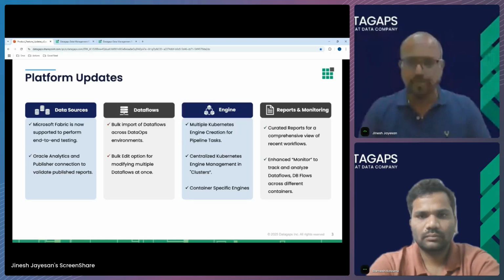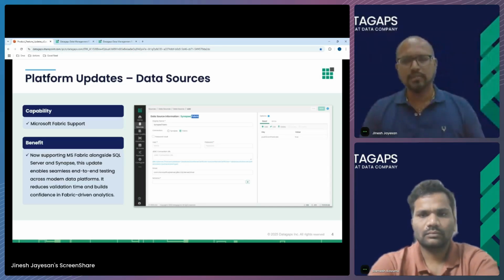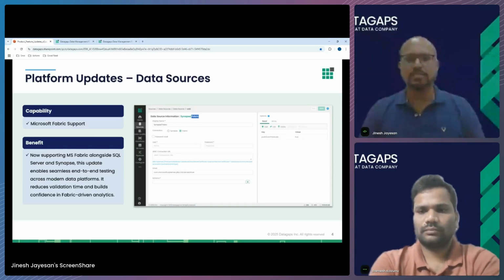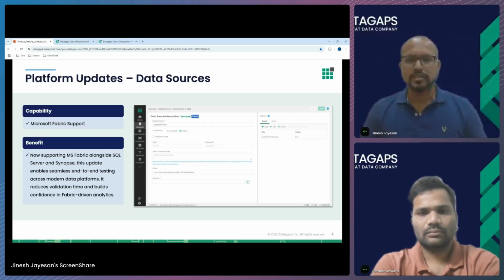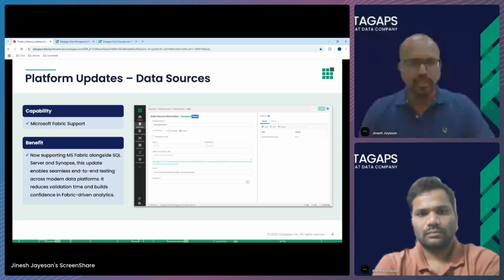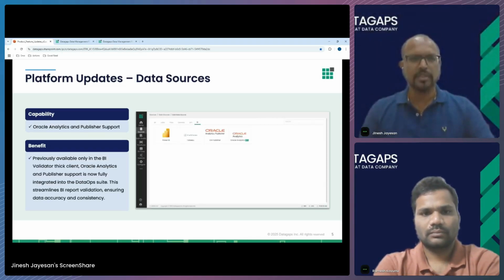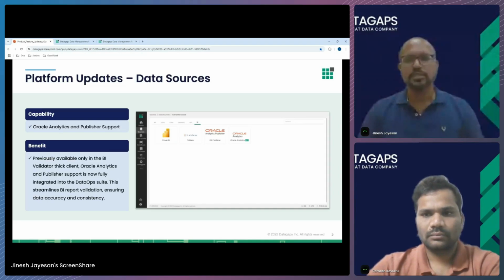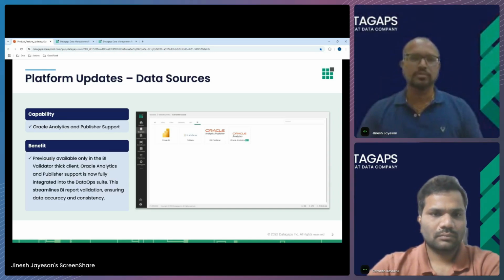Powering Innovation: New Data Source Integrations in Datagaps DataOps Suite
New DataOps Suite integrations: Microsoft Fabric, Oracle Analytics & Oracle Publisher support.

Discover the latest advancements in the Datagaps DataOps Suite with our new data source integrations! In this snippet from our recent webinar, we dive into the powerful additions of Microsoft Fabric, Oracle Analytics, and Oracle Publisher support. Learn how these integrations enable seamless end-to-end data testing, data flow creation, and BI report validation, ensuring top-class quality for your analytics and development processes. From Microsoft SQL Server to Tableau and Power BI components, explore how Datagaps empowers your data operations.

What you'll learn:
✅ New connectivity with Microsoft Fabric for end-to-end testing
✅ Oracle Analytics and Oracle Publisher support for BI report validation
✅ How these integrations compare with Tableau and Power BI components
✅ What's next: upcoming stress testing and web version support for Oracle Analytics

⏱️ Key Moments:
0:05 – Introduction to new data sources
0:09 – Microsoft Fabric support addition
0:27 – Connectivity with Microsoft Fabric for end-to-end testing
0:51 – Oracle Analytics and Publisher support
1:10 – Connecting to Oracle Analytics and validating BI reports
1:42 – Comparison with Tableau and Power BI components
1:48 – Upcoming stress testing for Oracle Analytics
2:09 – Web version support for Oracle Analytics
2:17 – Contact and demo information